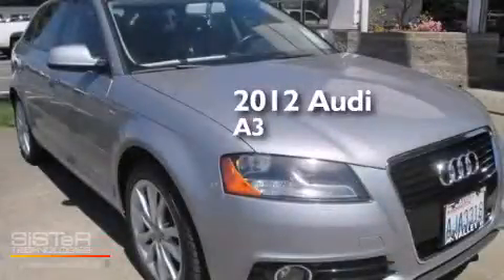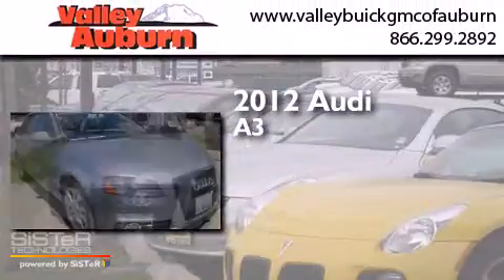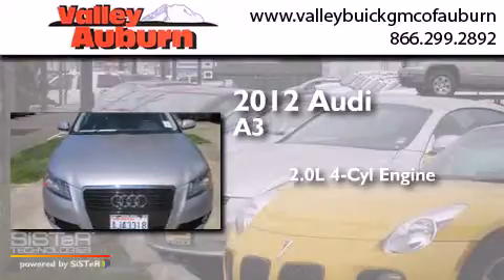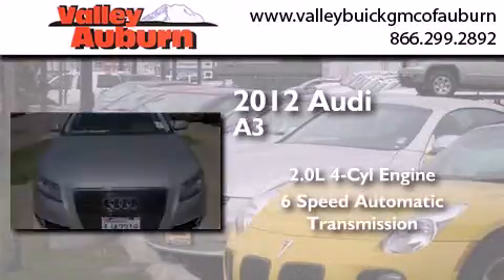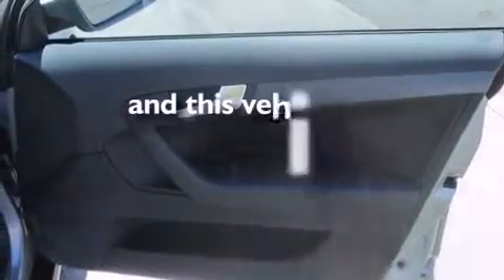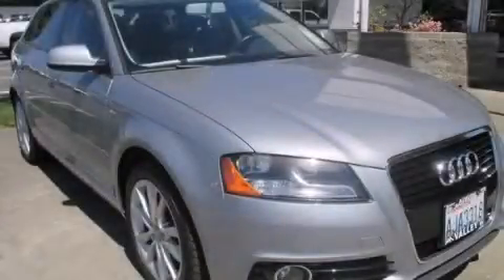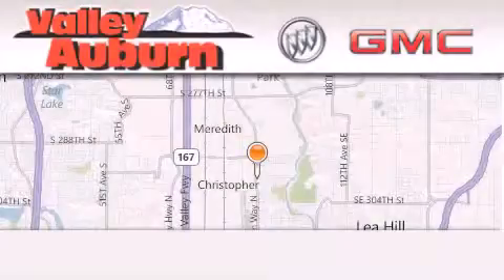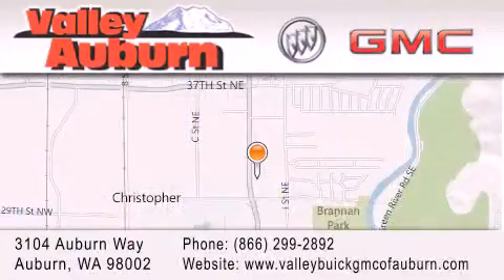2012 Audi A3 Tacomoa WA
We have been honored to serve the Auburn WA area , we promise that your experience at our dealership will exceed your expectations ! Year : 2012 Make : Audi Model : A3 Engine : 2.0L 4-Cylinder TFSI 4V 200 hp Trans . : Automatic Exterior : Gray Miles : 38,527 Interior : Black Stock : 13102 Valley Buick GMC 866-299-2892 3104 Auburn Way Auburn , WA 98002